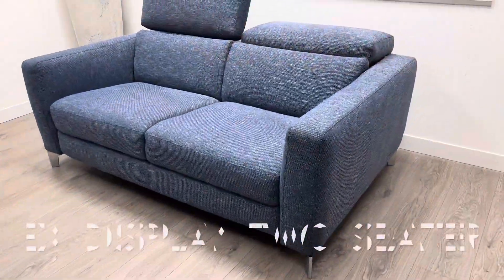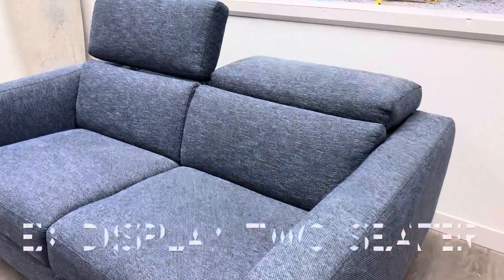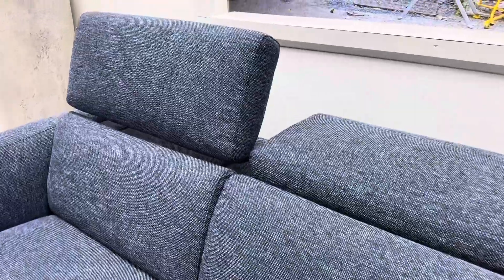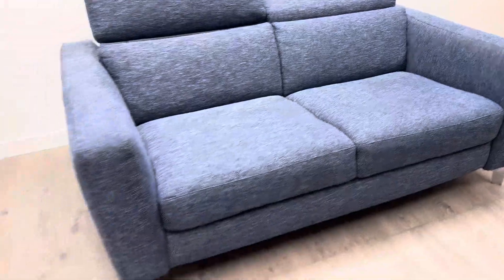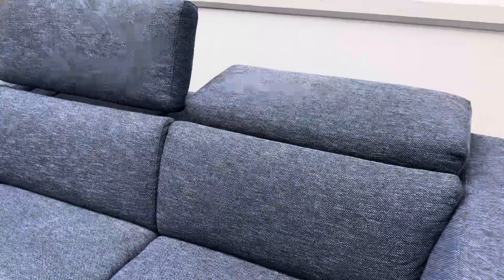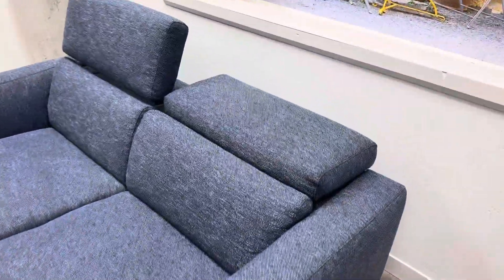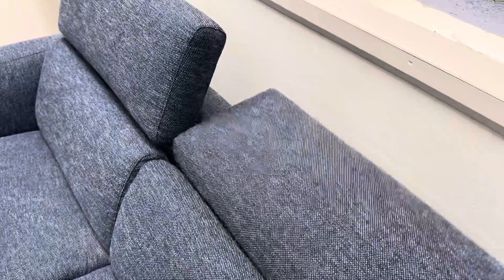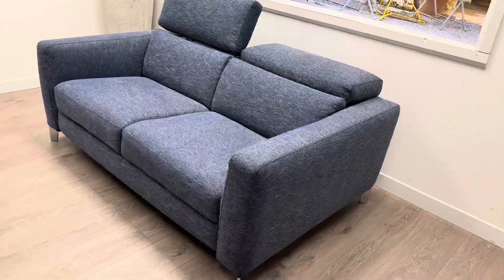Natuzzi Italia Volo Two Seater Blue Ex Store Display Sale Item Fabric Sofamax Accrington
Natuzzi Italia Volo Two Seater Blue Ex Store Display Sale Item Fabric
Sofamax Accrington